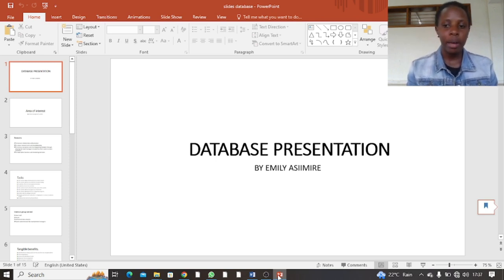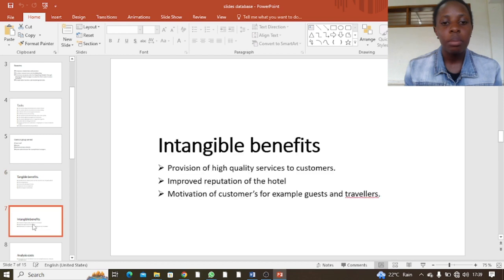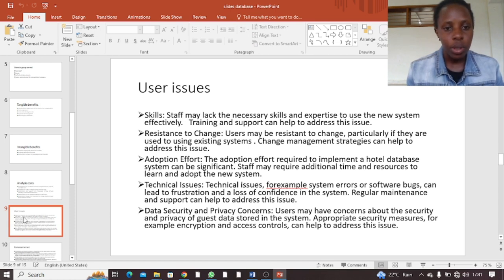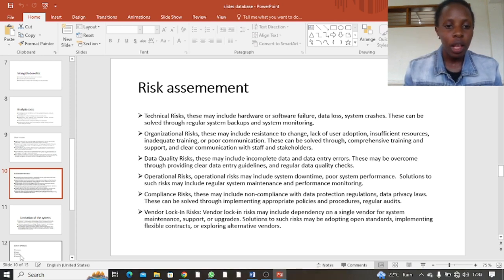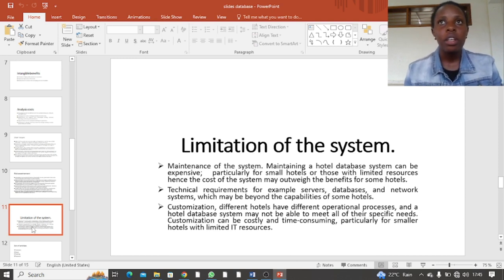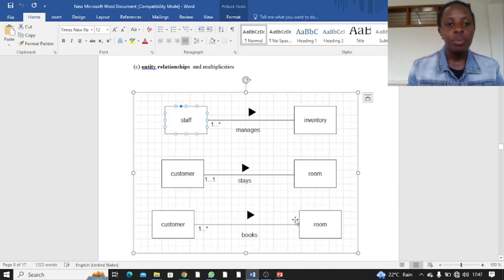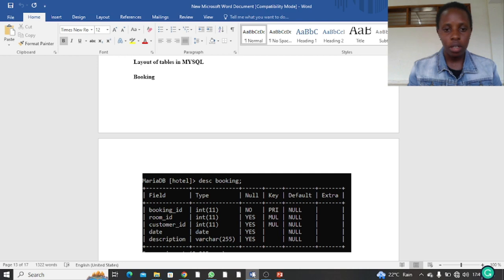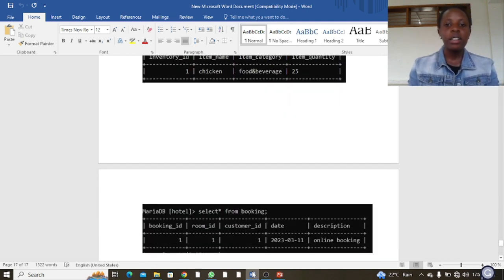HOTEL DATABASE SYSTEM EMILY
its about a hotel database system